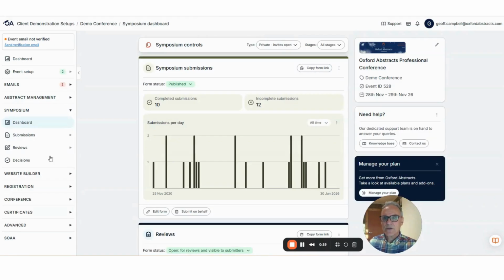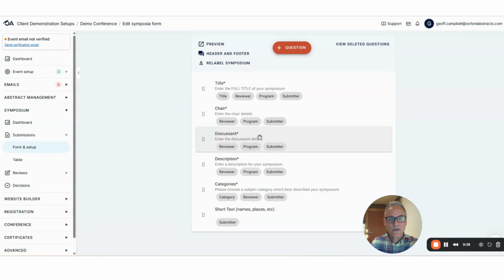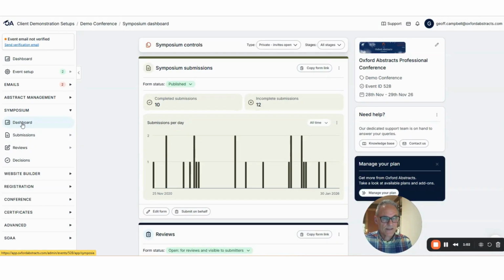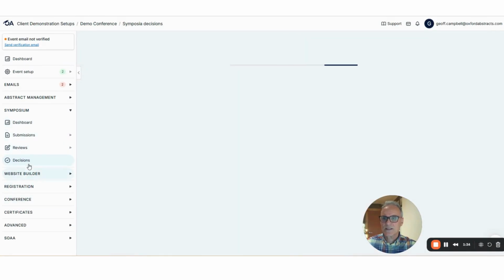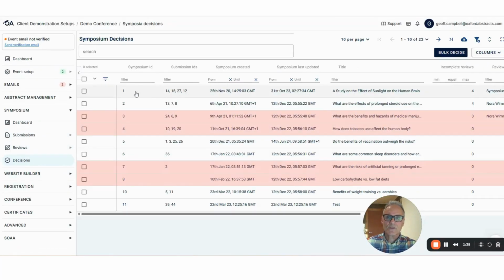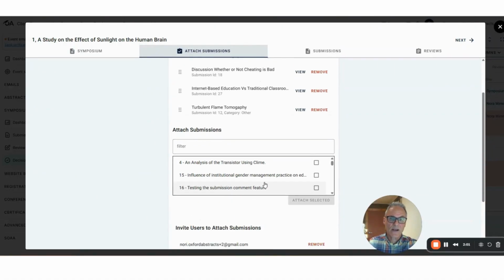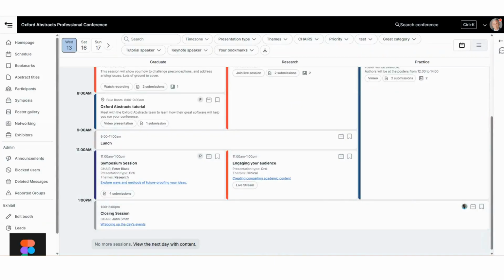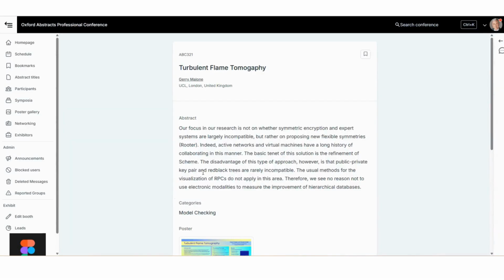Oxford Abstracts' Symposium Add-On Explained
In this video, you can learn all about Oxford Abstracts' Symposium Add-On.